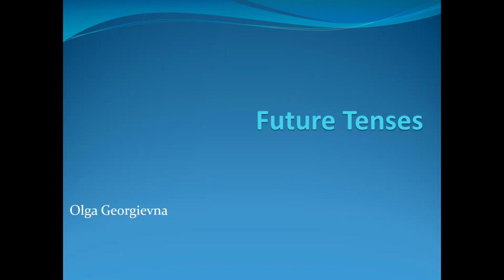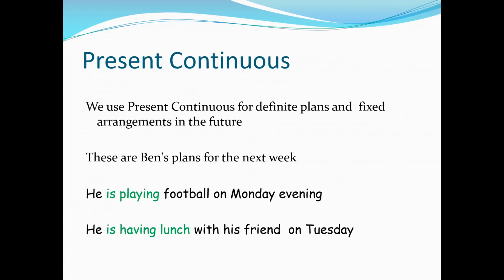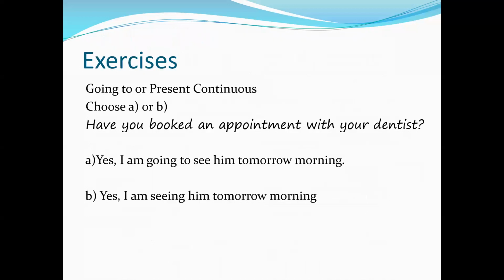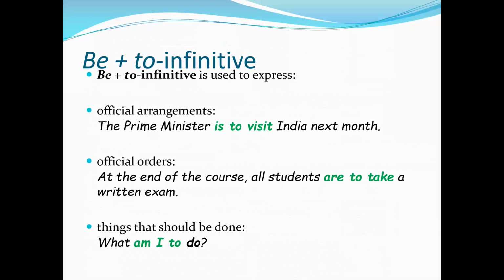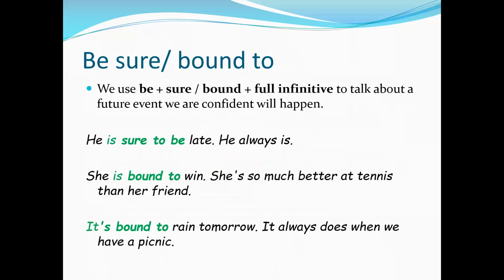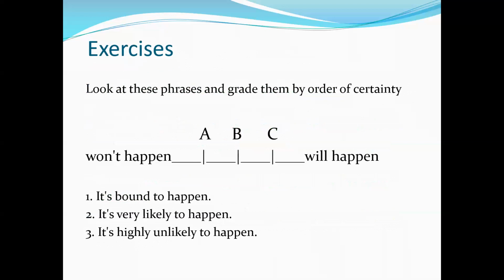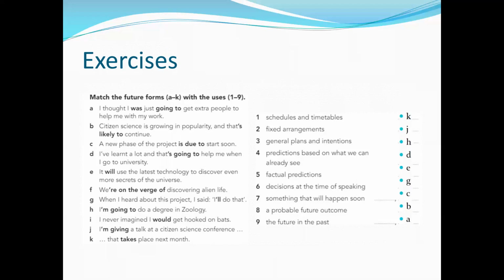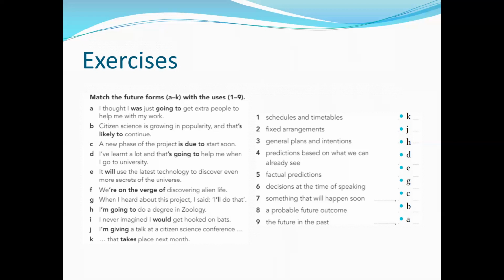Английский язык – 10, 20.04.2020